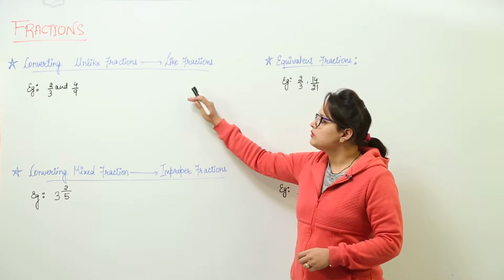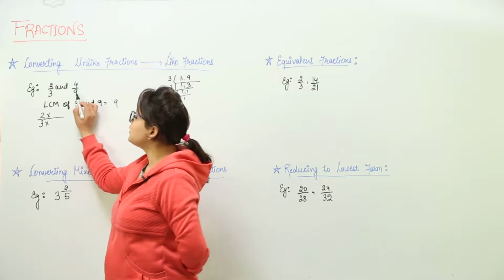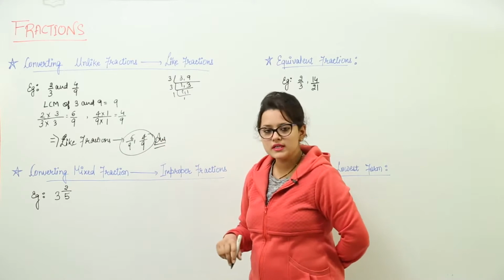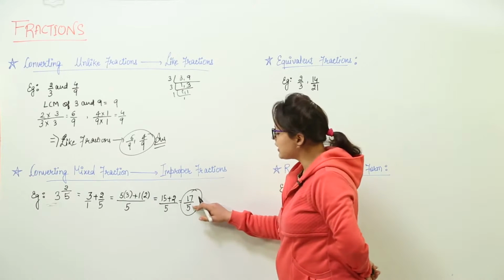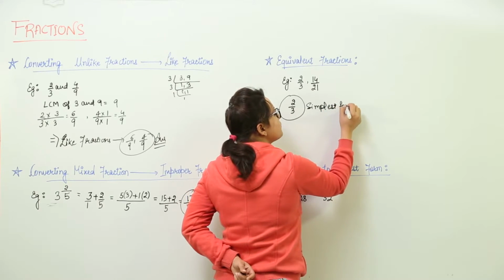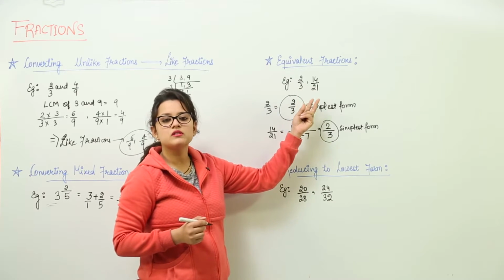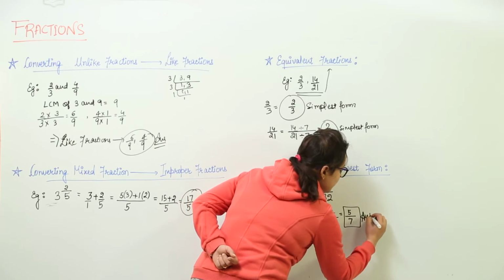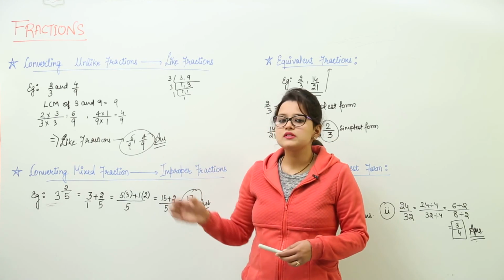POPULAR VIDEO l Class 7th I Maths I CBSE I Chapter 2 I Fractions I L2